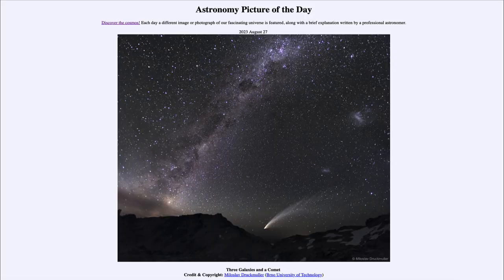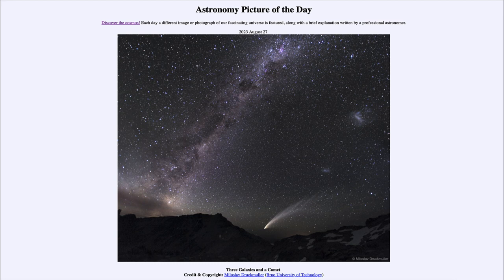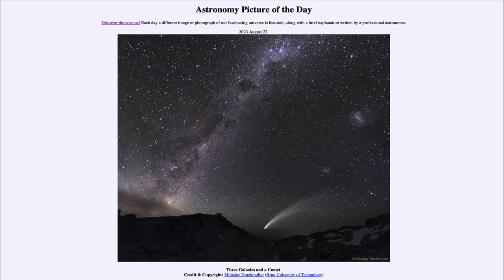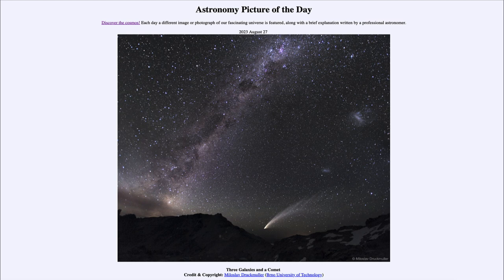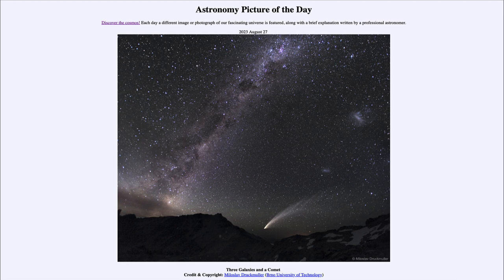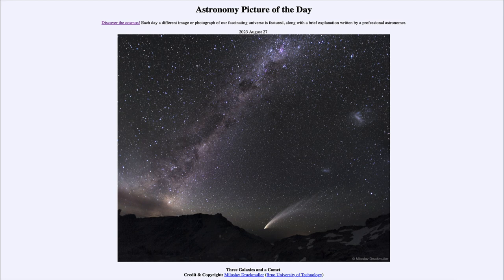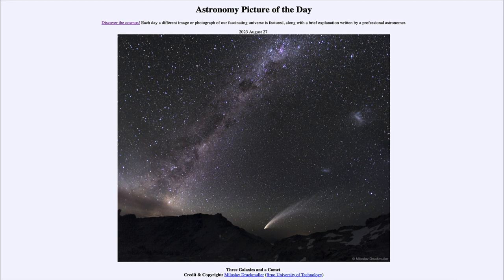2023 August 27 - Three Galaxies and a Comet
In today's image, we see three galaxies - our Milky Way as well as the Large and Small Magellanic Clouds. In addition, we see a beautiful image of comet McNaught - the great comet visible in 2007.